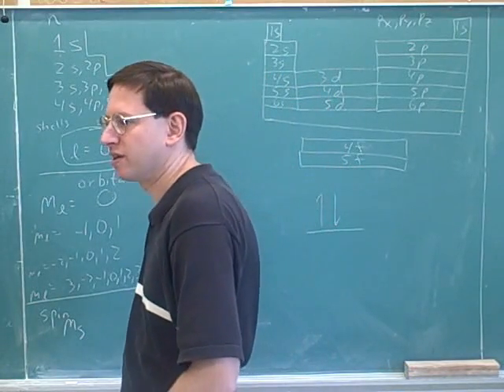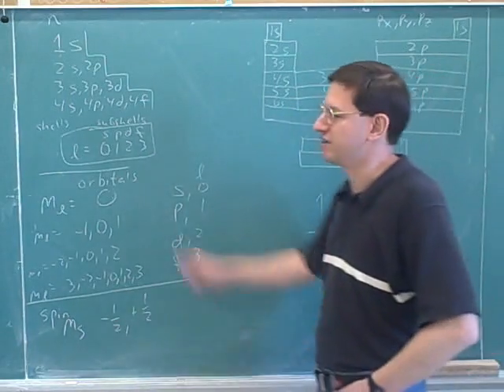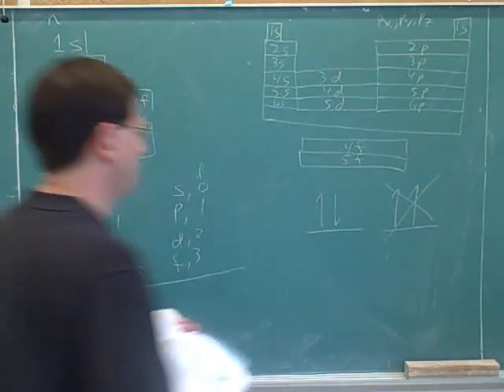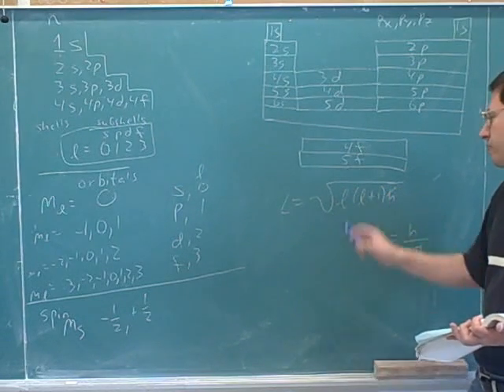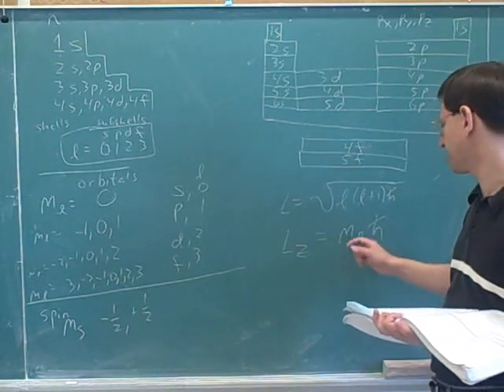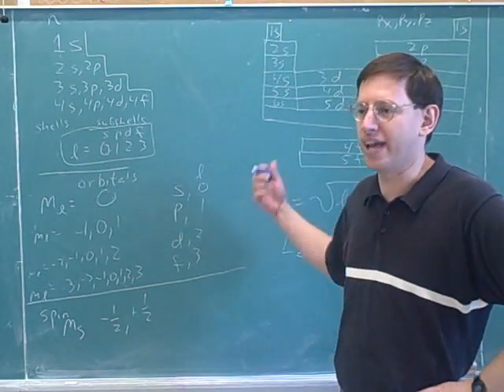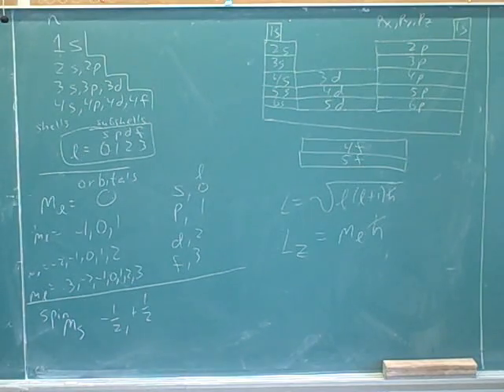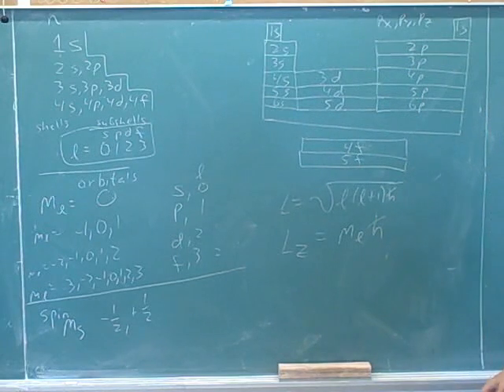Quantum numbers. Intensity, photons (4)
Physics: Quantum mechanics. Quantum numbers and the periodic table; allowed quantum numbers. Problems about intensity, photon energy (E=hf), de Broglie wavelength, and the Bohr model of the atom.

(1) Principal quantum number n. Orbital quantum number l.
(2) Continued. Quantum numbers and the periodic table
(3) Orbital magnetic quantum number m_l. Spin quantum number m_s
(4) Continued. Quantization of angular momentum
(5) Intensity and photon energy (E=hf)
(6) A problem
(7) Continued
(8) A problem
(9) Continued
(10) A de Broglie wavelength problem
(11) A Bohr atom problem
(12) Continued